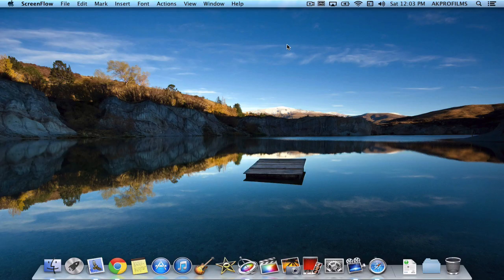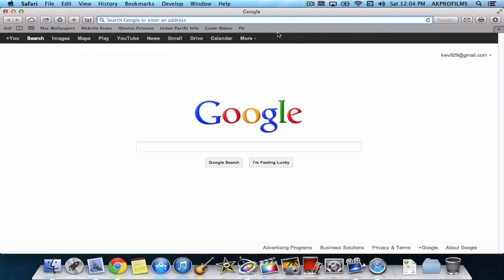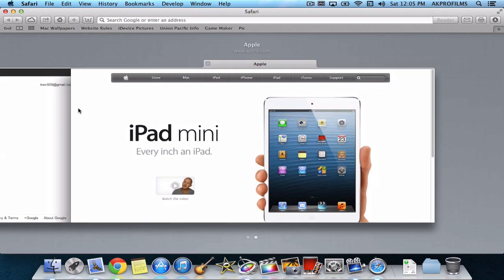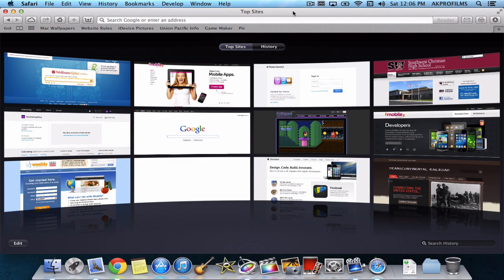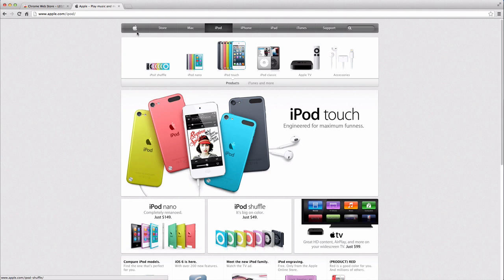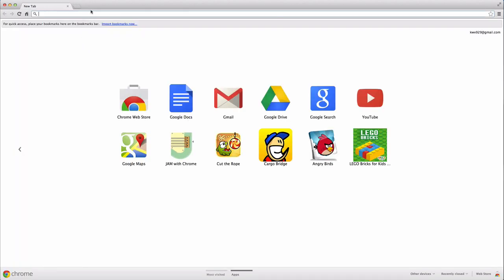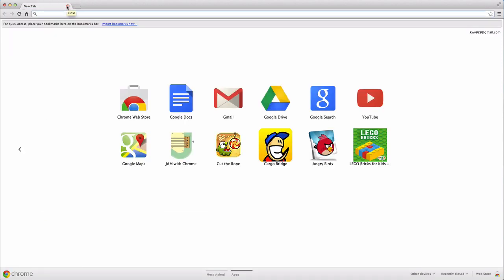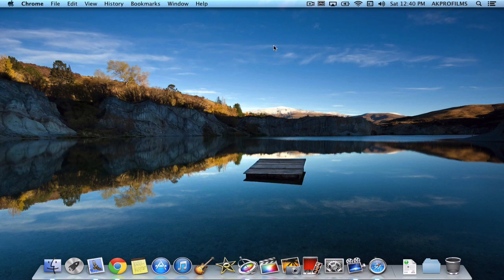Google Chrome vs. Safari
In this video, I will show you a comparison test between Google Chrome and Safari on a Mac. Both of these apps are great web browsers, but let's put them to the test!

-Command Creativity